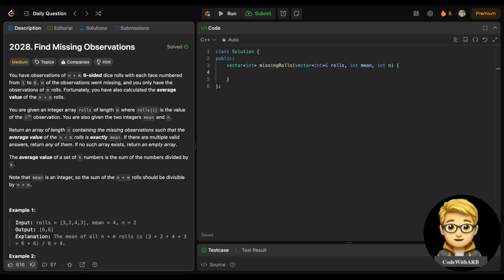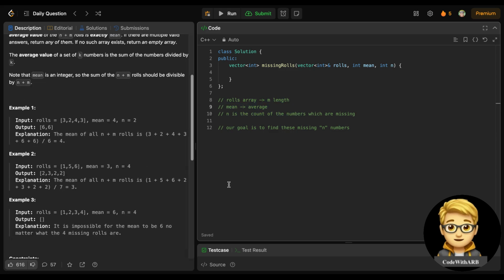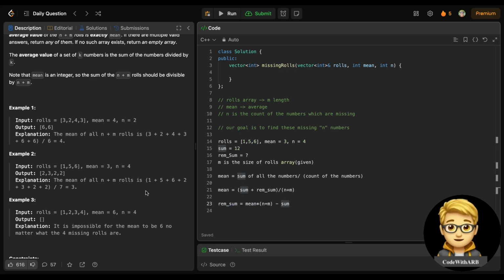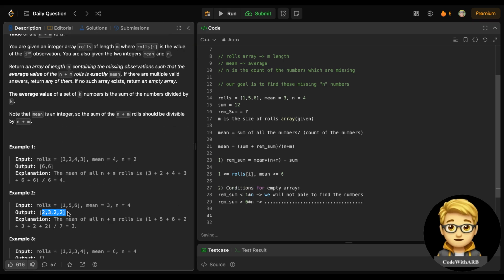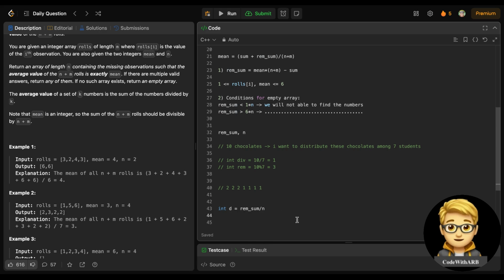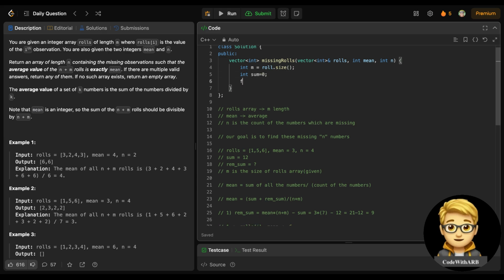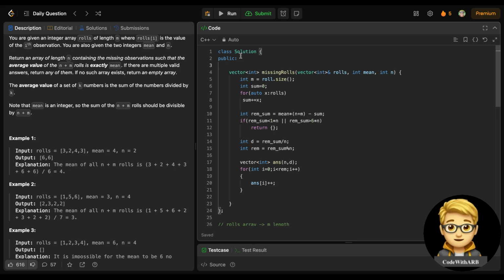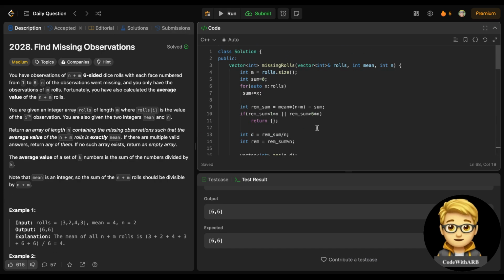Find Missing Observations (LeetCode 2028) (Array, Maths)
0:00 Understanding the Question
02:44 Approach
11:10 Implementation
14:35 Time and Space Complexity

Still reading .

Be Happy 🙂